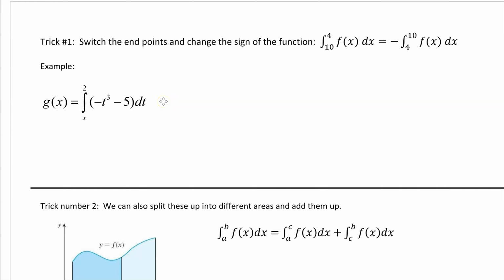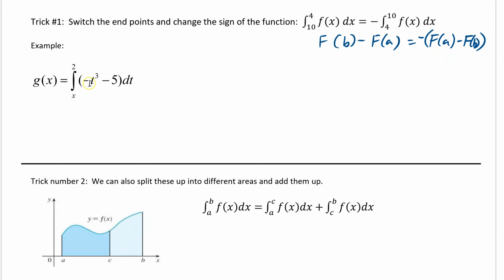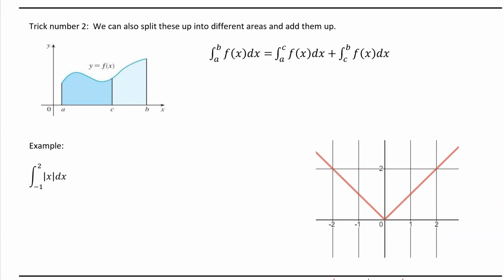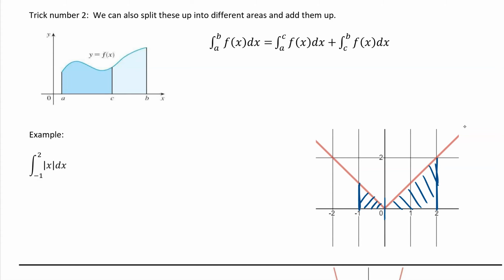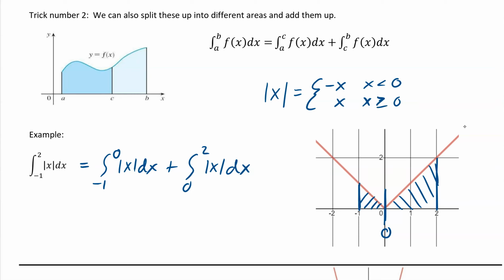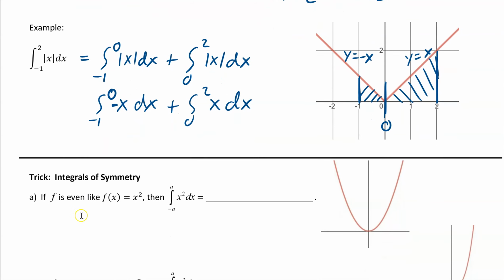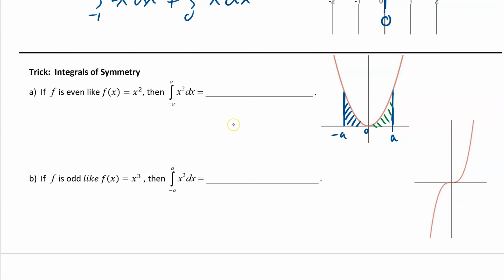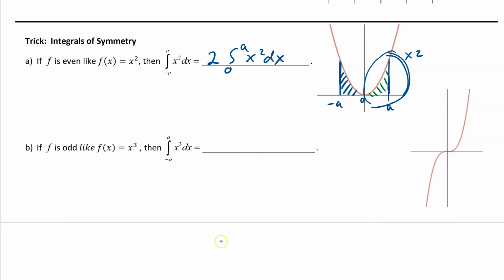4 3 c definite integrals tricks